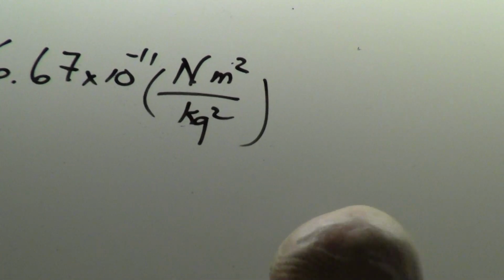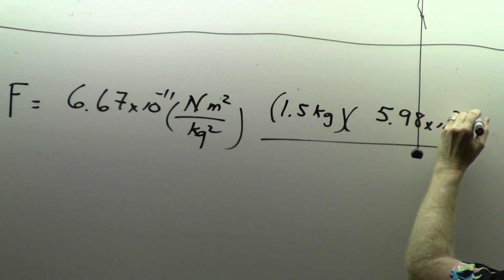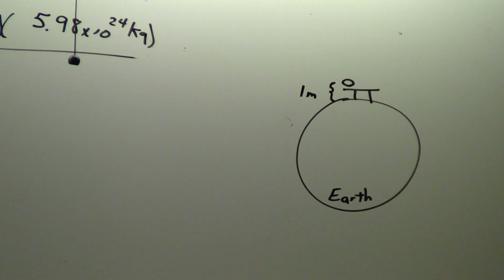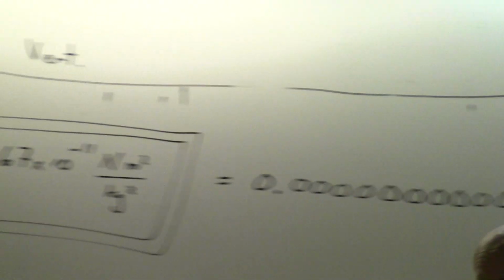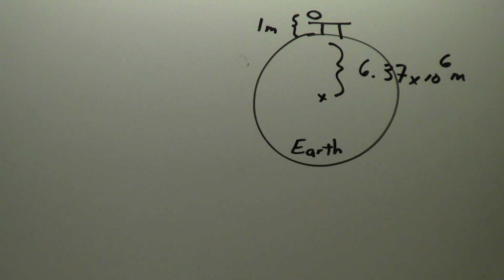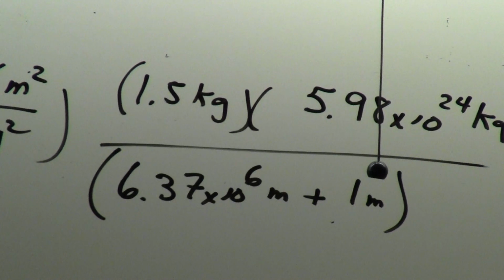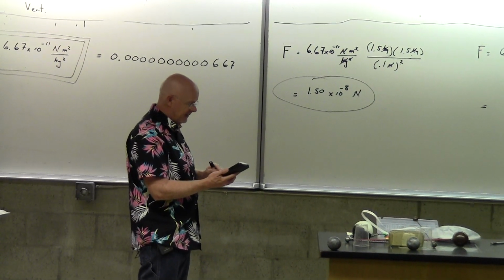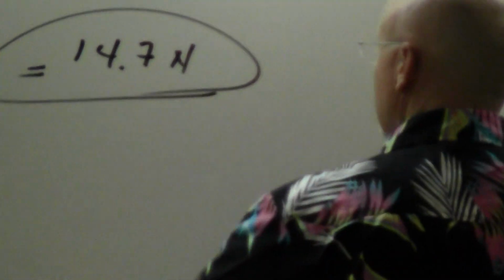Day 4 - lecture 2 - part 3 of 3